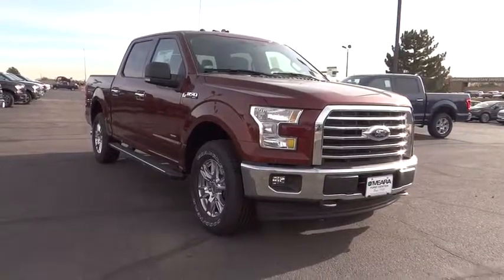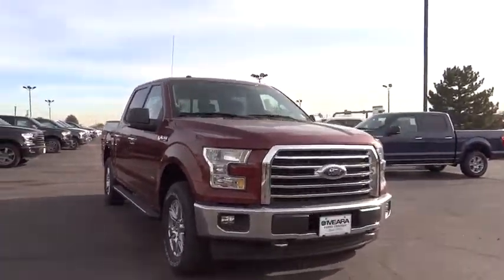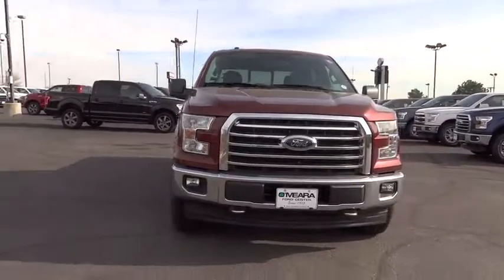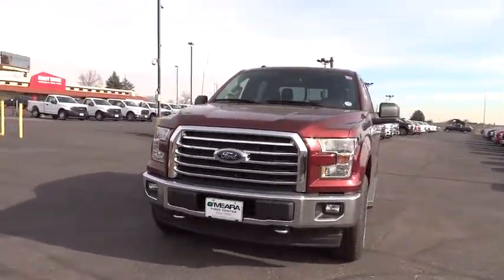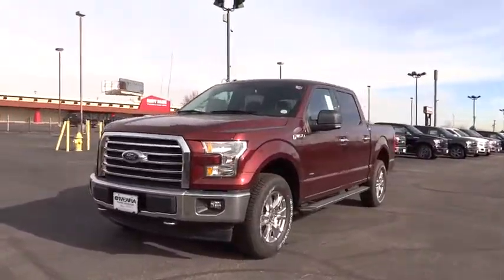2017 Ford F-150 Centennial CO, Littleton CO, Fort Collins CO, Greeley CO, Cheyenne WY HKC05811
2017 Ford F-150

O'Meara Ford
400 W. 104th Ave.

One of the best things about this Truck is something you can't see, but you'll be thankful for it every time you pull up to the pump!!! This muscular Truck, with its grippy 4WD, will handle anything mother nature decides to throw at you! Dare to compare! Drive this rugged Vehicle home today. Safety equipment includes: ABS, Traction control, Curtain airbags, Passenger Airbag, Front fog/driving lights...Other features include: Bluetooth, Power door locks, Power windows, Auto, Air conditioning...